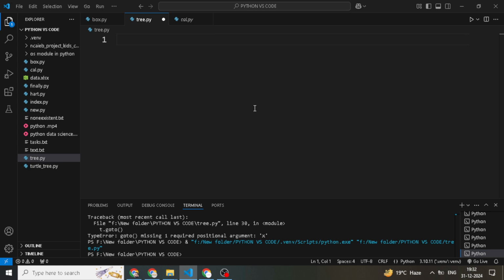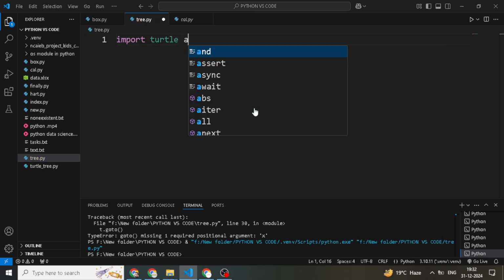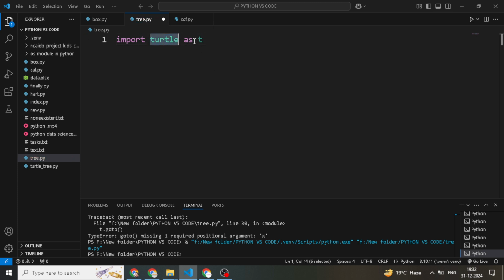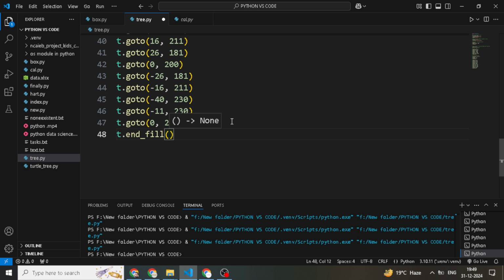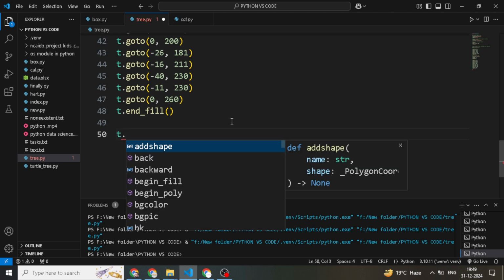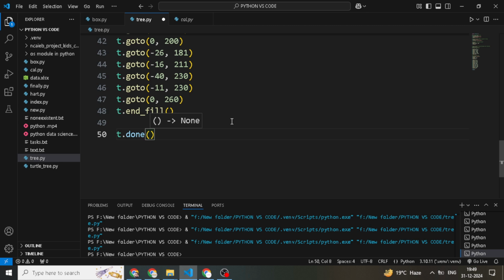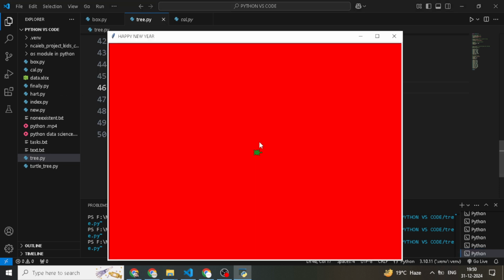MAKE A TREE WITH TURTLE